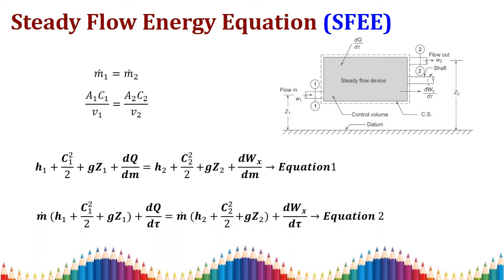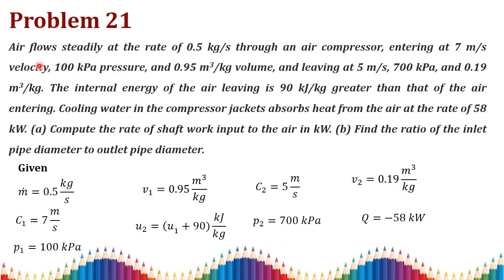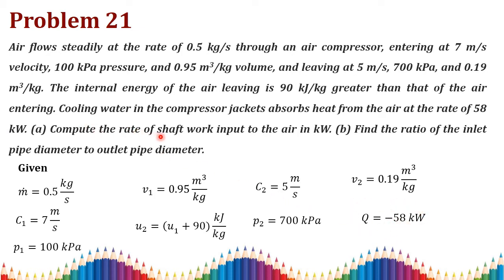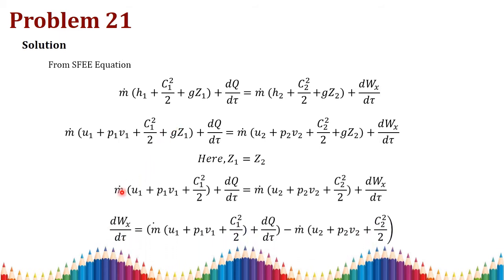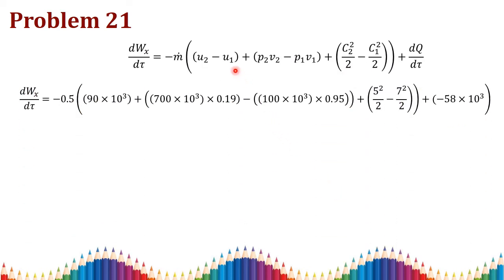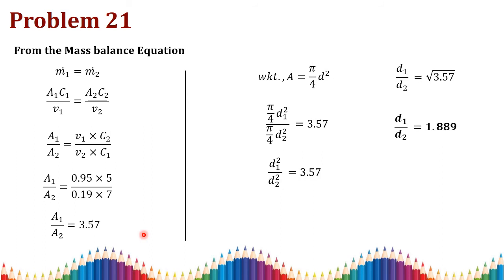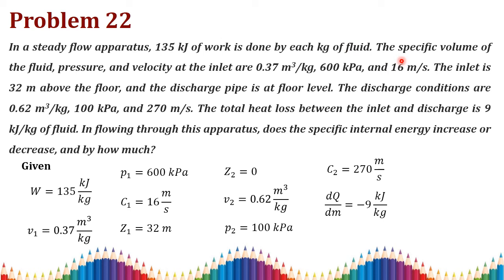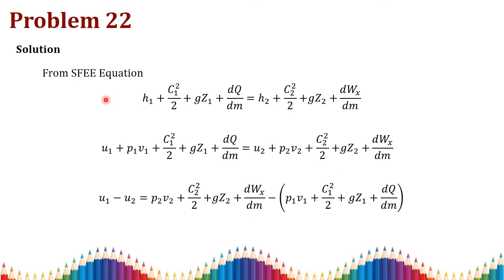PROBLEMS ON STEADY FLOW ENERGY EQUATION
Problem 21
Air flows steadily at the rate of 0.5 kg/s through an air compressor, entering at 7 m/s velocity, 100 kPa pressure, and 0.95 m3/kg volume, and leaving at 5 m/s, 700 kPa, and 0.19 m3/kg. The internal energy of the air leaving is 90 kJ/kg greater than that of the air entering. Cooling water in the compressor jackets absorbs heat from the air at the rate of 58 kW. (a) Compute the rate of shaft work input to the air in kW. (b) Find the ratio of the inlet pipe diameter to outlet pipe diameter.
Problem 22
In a steady flow apparatus, 135 kJ of work is done by each kg of fluid. The specific volume of the fluid, pressure, and velocity at the inlet are 0.37 m3/kg, 600 kPa, and 16 m/s. The inlet is 32 m above the floor, and the discharge pipe is at floor level. The discharge conditions are 0.62 m3/kg, 100 kPa, and 270 m/s. The total heat loss between the inlet and discharge is 9 kJ/kg of fluid. In flowing through this apparatus, does the specific internal energy increase or decrease, and by how much?